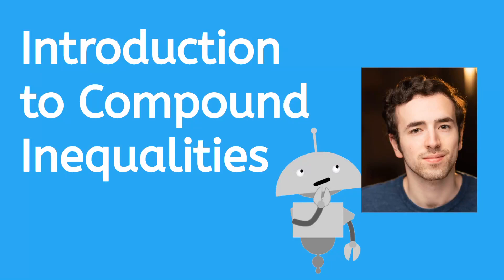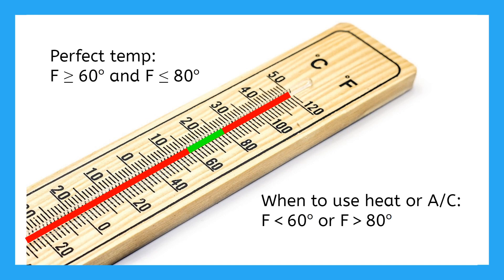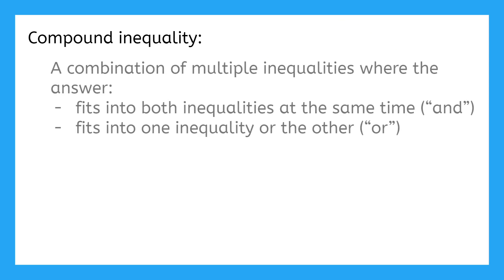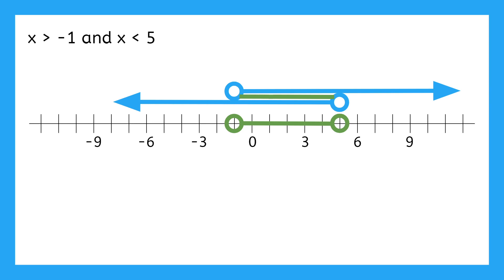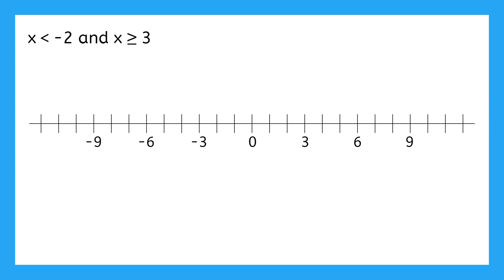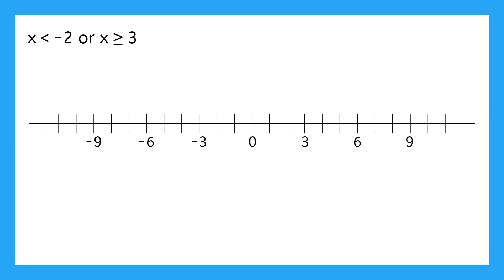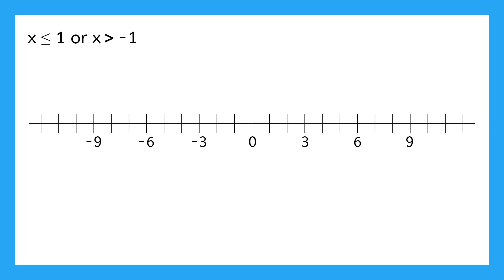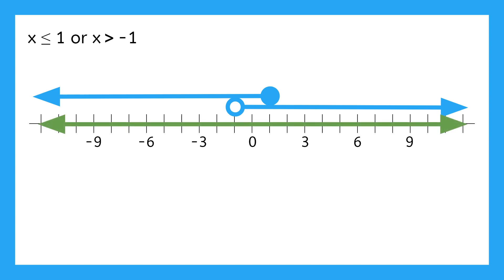Intro to Compound Inequalities for Teens!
Work with Justin to learn about compound inequalities.